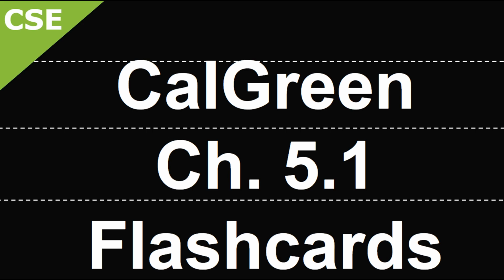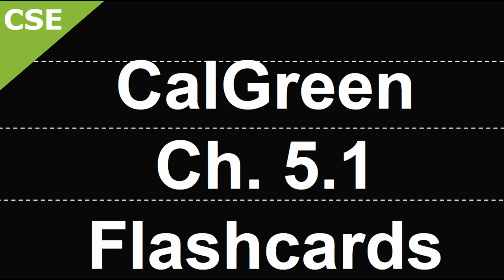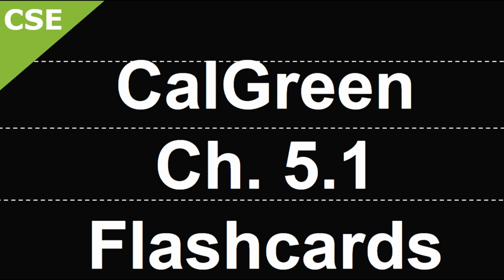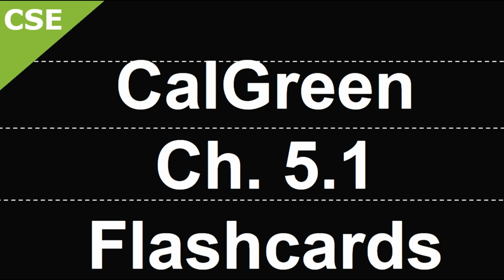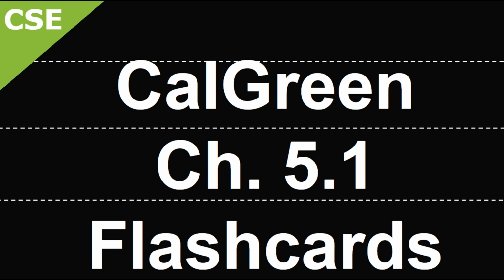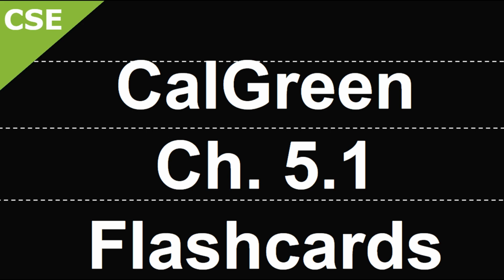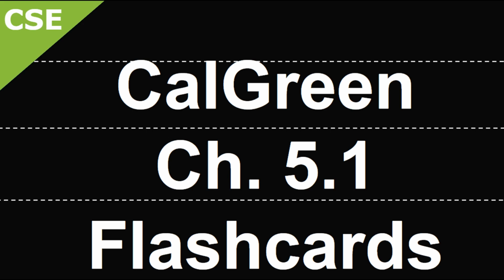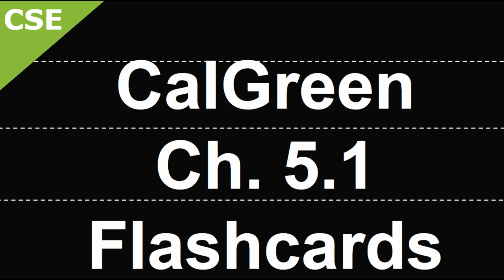CalGreen 5.1: California Supplemental Exam CSE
Listen to this video as many times until you've mastered the California Green Building Standards Code Ch.1 and Ch. 5.1 for green building guidelines. This is a great review especially if you're getting ready to take the California Supplemental Exam (CSE). CalGreen Ch. 5 Non-Residential Mandatory Measures is on the list of CSE Reference Materials which can be found on the California Architects Board (CAB) website. Always consult with the latest CAB reference study materials and up to date codes. This recording reviews the latest changes in the July 2024 edition of Ch. 5.1 of CalGreen.

This is  not a comprehensive overview. Rather a small subset of codes found in Ch. 5.1, which provides a quick overview of the important guidelines found in the chapter. Hope you found this helpful.

Thanks for being here on the channel!